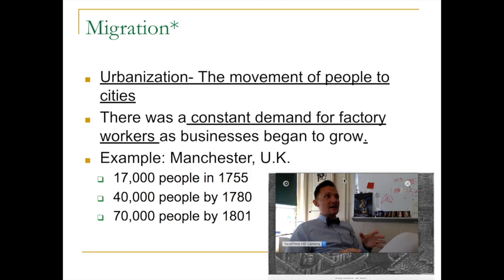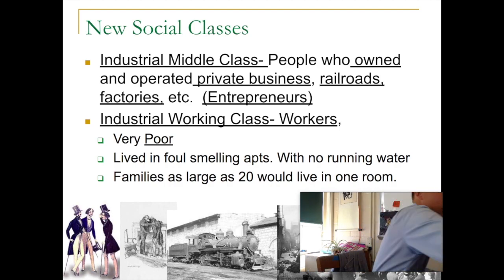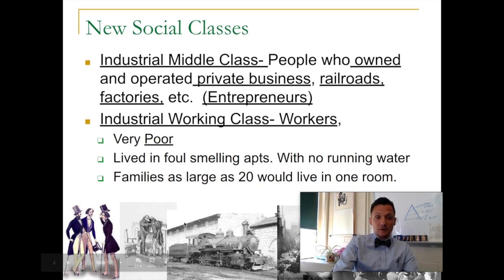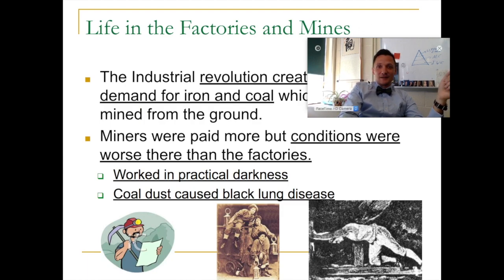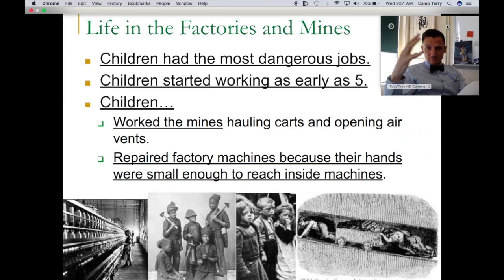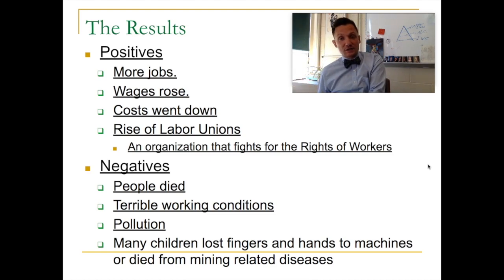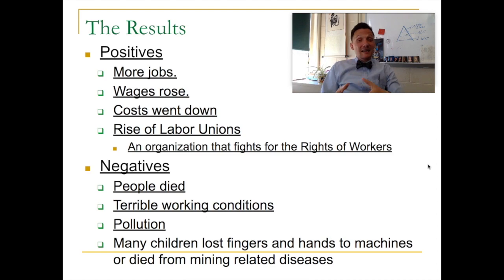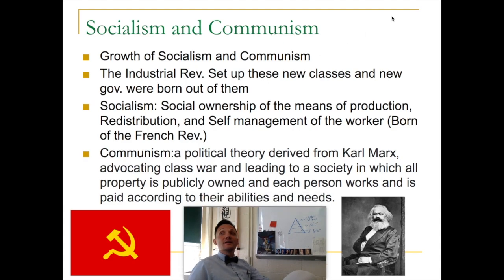Hnrs Flip #43 The Industrial Rev.!